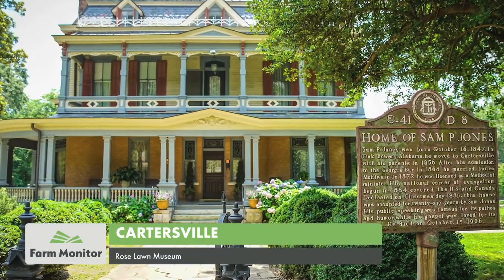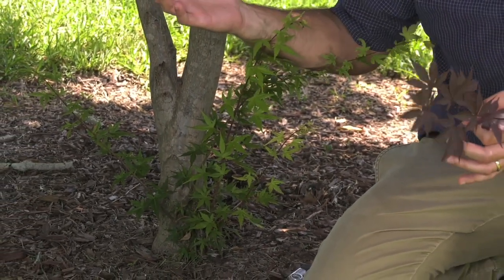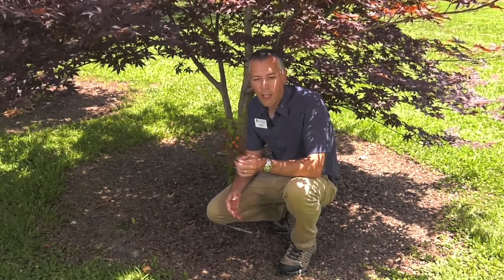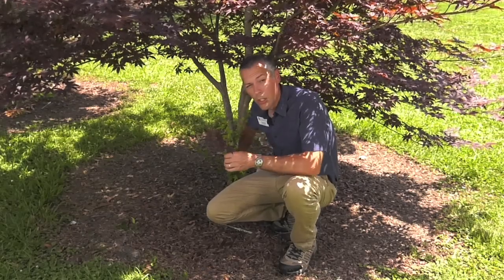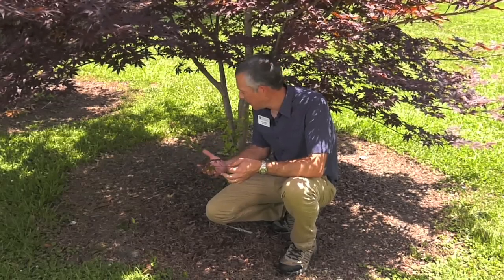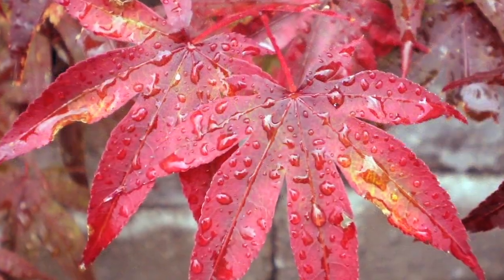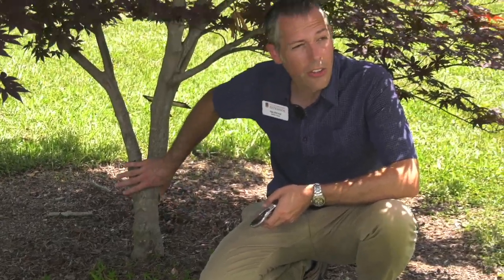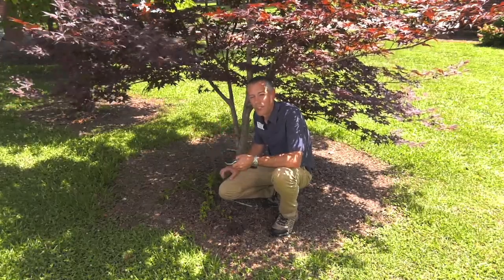Extension Corner with Paul Pugliese – Japanese Maples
This month Paul Pugliese addresses a common issue with Japanese Maples.